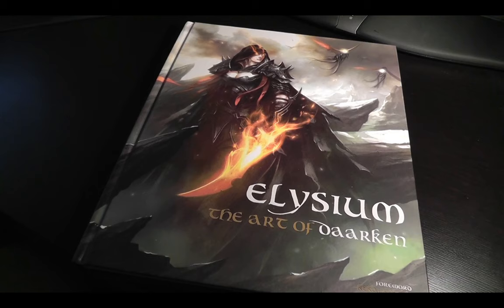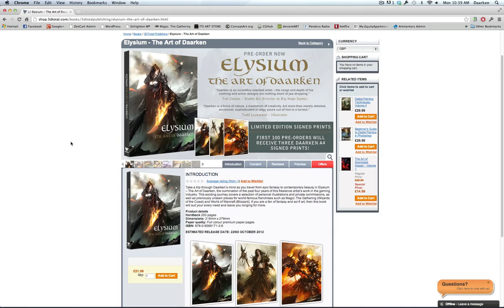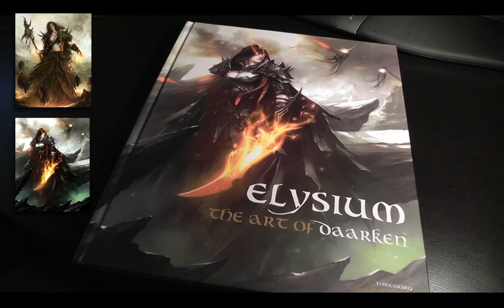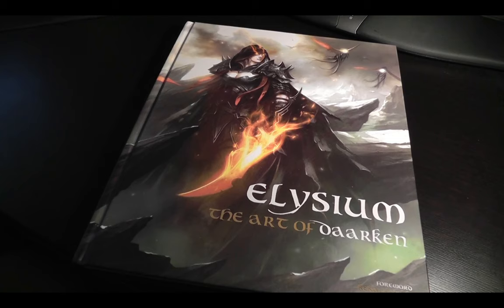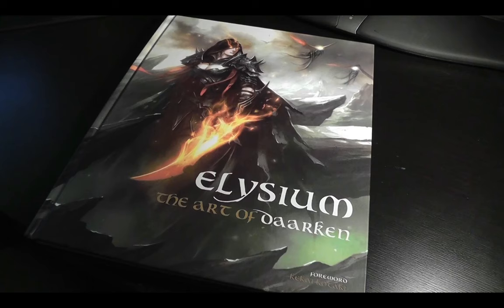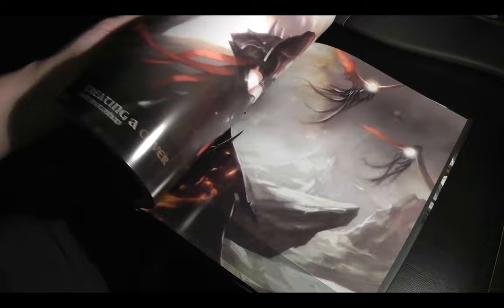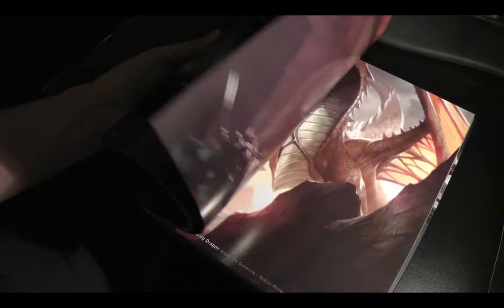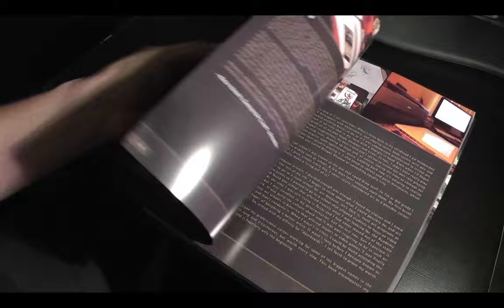Elysium Sneak Peek - The Art of Daarken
Preorders through the 3DTotal site are finally open! If you preorder through 3DTotal's site, the first 100 people will receive 3, 8.5×11 signed prints! Preorders from other sites like Amazon have been available for awhile now, but they will not come with signed prints, only preorders through 3DTotal will receive them (and only while supplies last).

Update - 3DTotal has informed me that the signed prints for the first 100 pre-orders are gone, but they have now decided to include unsigned prints with ALL pre-orders!